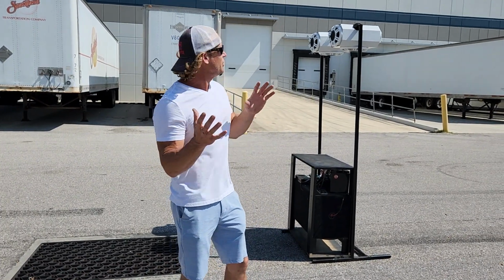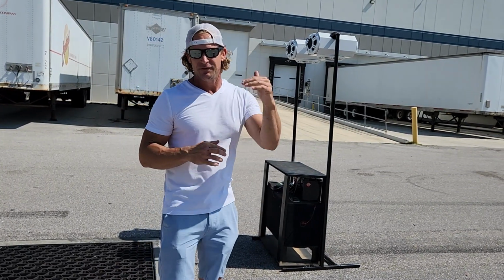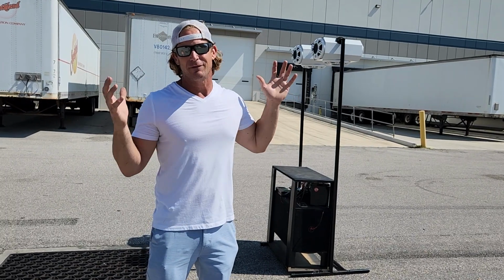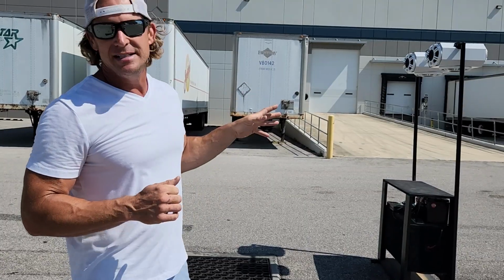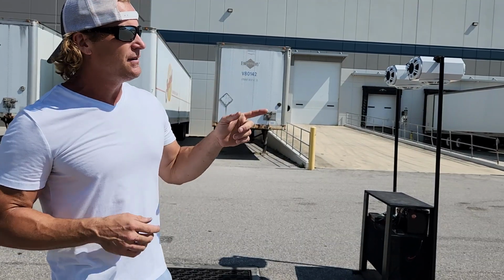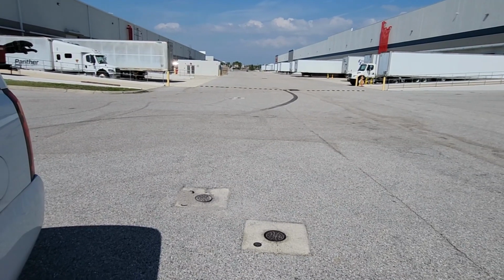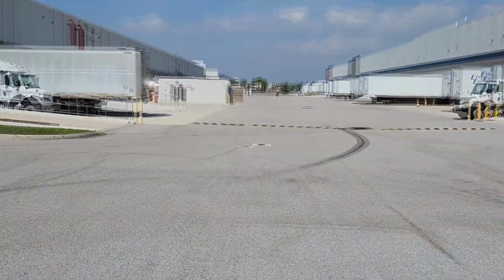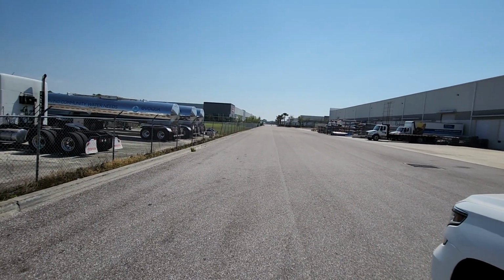Wetbox 6 speaker multi directional pods featuring Kicker's new KMXL694 6x9 with horns.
See what a 2 high performance multi directional pods housing 6 speakers can do! The speaker size equivalent of (6) 8 inch drivers (or speaker surface area of (13) 6.5s in a super low profile that can mount nearly anywhere. See how a unique multi-directional enclosure mounted at the ideal ear level offers a seamless balanced sound stage as you walk from front to rear of your boat. Add a small amp and these two pods to any existing high end system and see it perform 10 fold, See what nearly 130db's can sound like projecting 3/4 + mile.